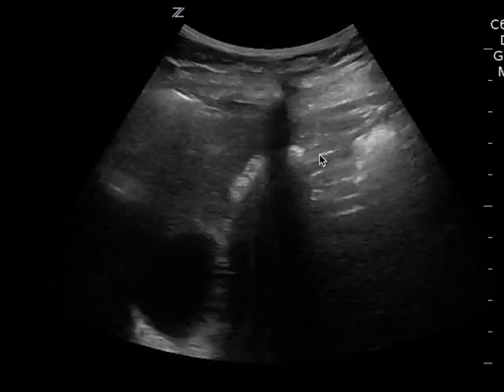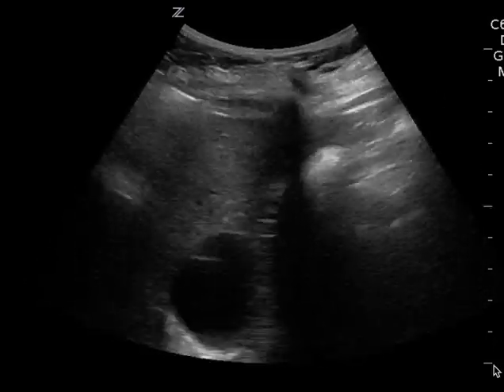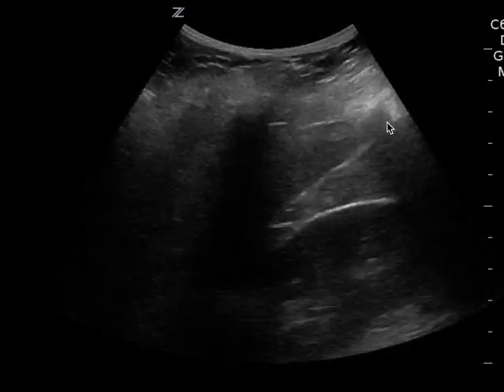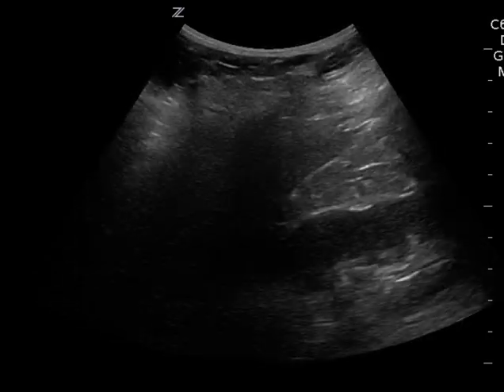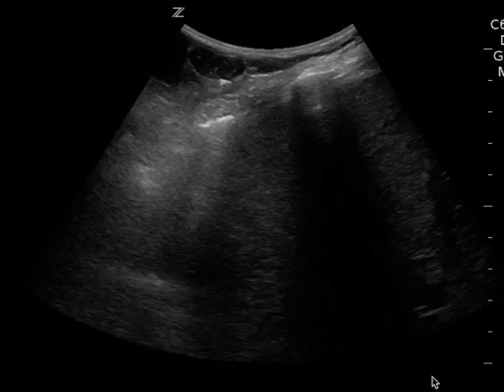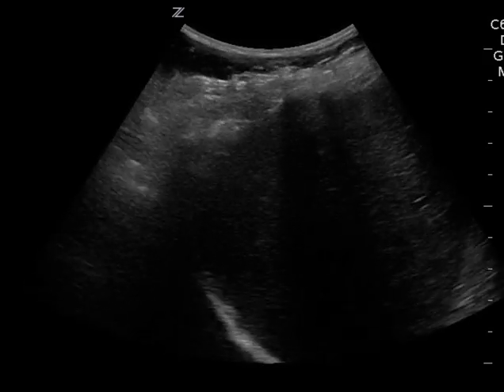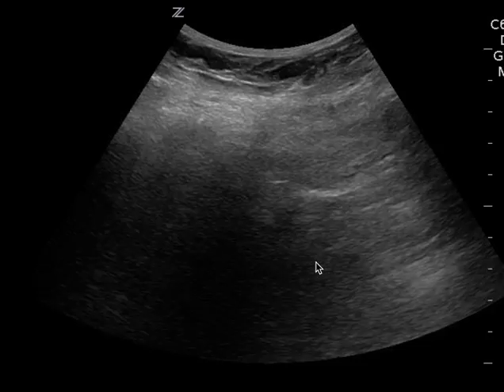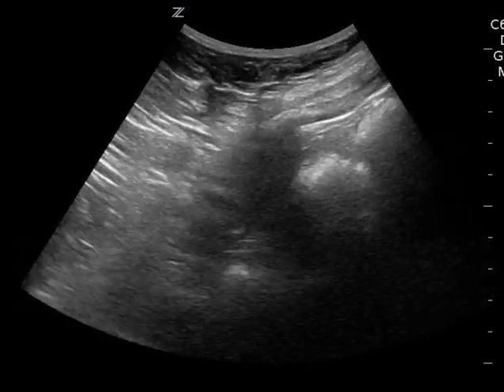FAST feedback - 9.2.2019 - LGH